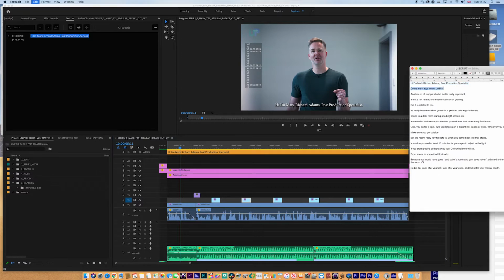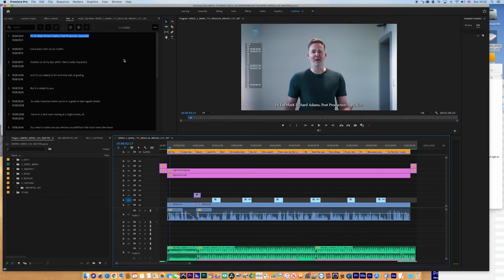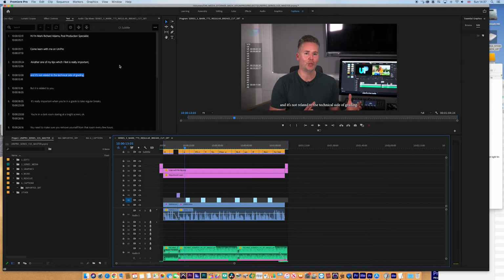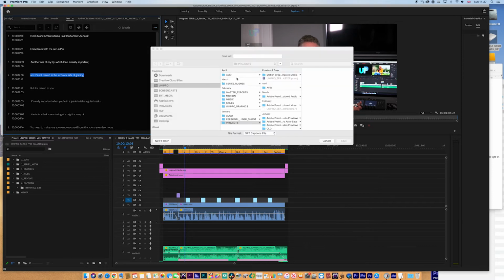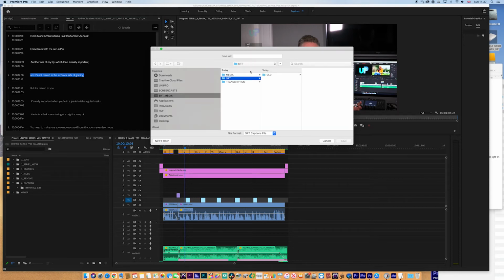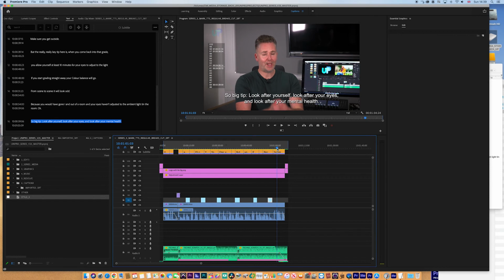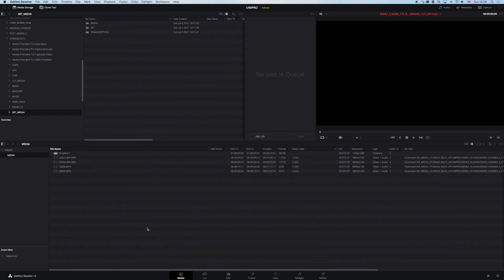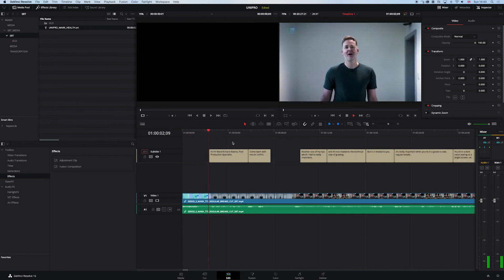HOW TO MAKE PREMIERE SUBTITLES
The video will show you how to manually make subtitles in Premiere